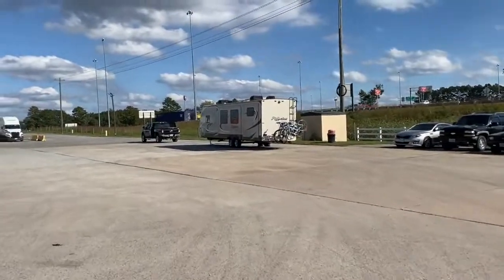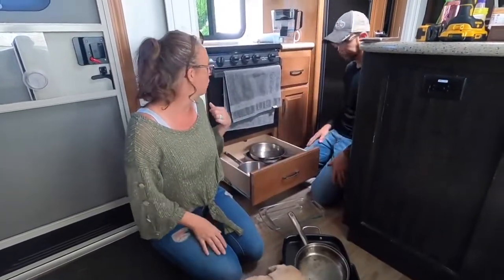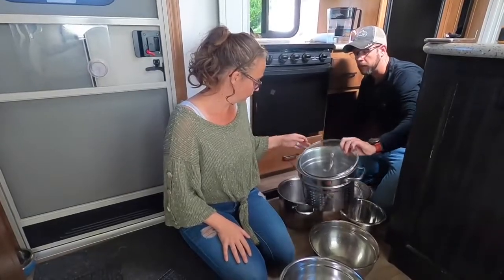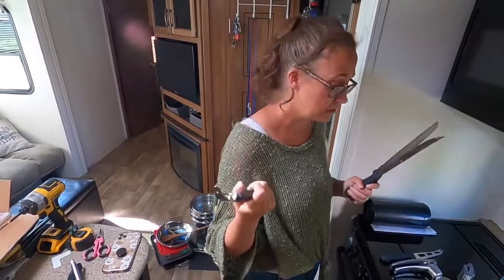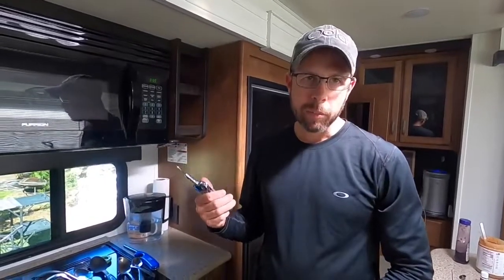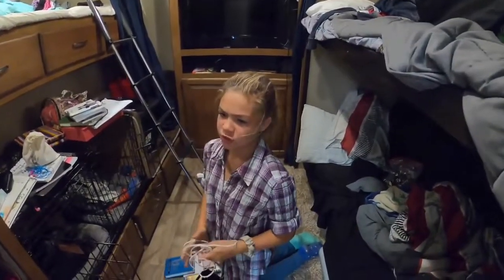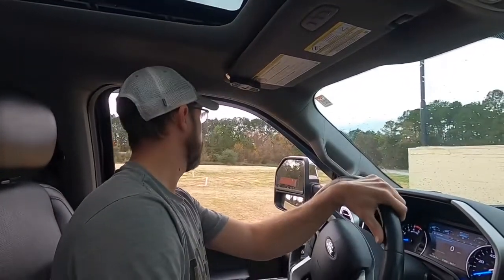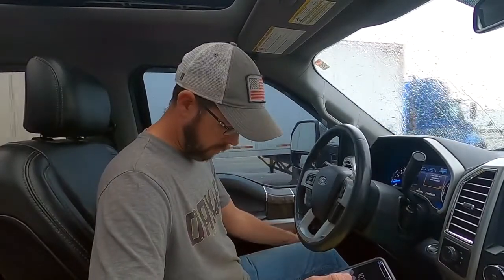RV Downsizing Full Time RV / CAT Scales / Overweight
Four months into living in our RV Full Time, we found out that our Travel Trailer was over weight.  In this video we show you the behind the scenes of CAT Scales, Downsizing (again), and what it took to drop 1000 lbs.  Watch until the end to see how we did.

Now that we are officially living in our RV full time we plan to share our story with you each week. We are starting on the East Coast, working our way South, and then heading out West.  Check back each Monday at 7pm Eastern Standard Time to see the next episode.

SHOP: We love buying and recommending things we love on Amazon and now have an Amazon Influencer Store Front.  We will be adding our favorite RV things to it as we go.